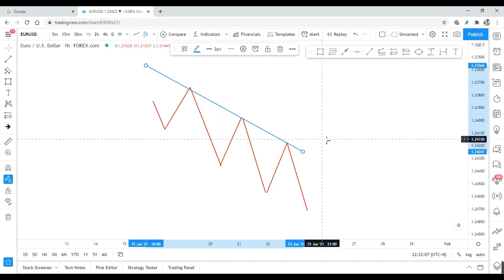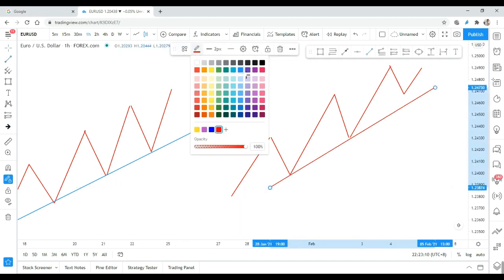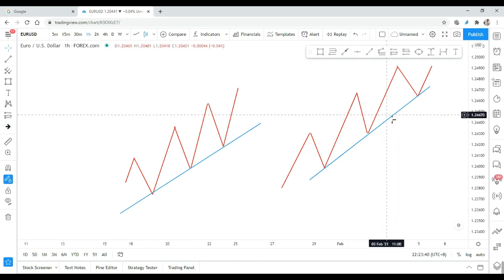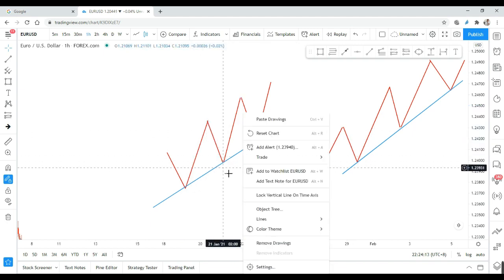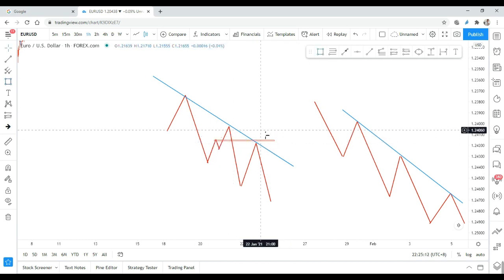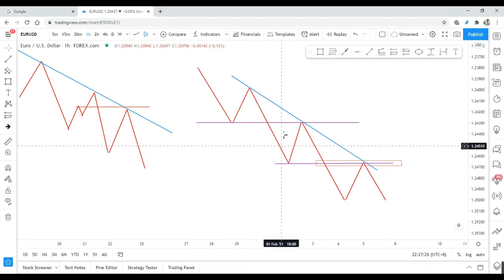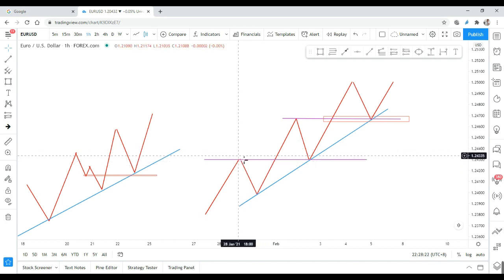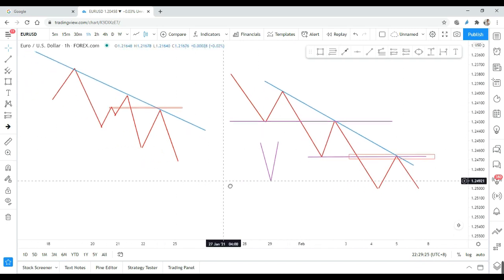Supply and Demand Combination with Trendline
About Me:
I am a part time trader until Covid 19 pandemic struck the world, forcing me to stay home due to lockdown. I would say this is a blessing in disguised as I discover this wonderful method that has been generating awesome profit since. So here, I will share it with you all.